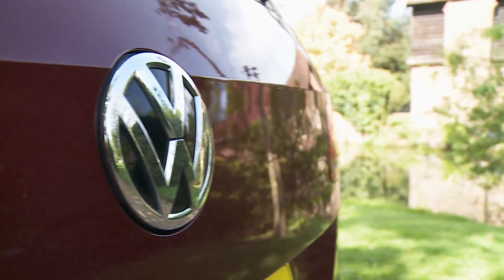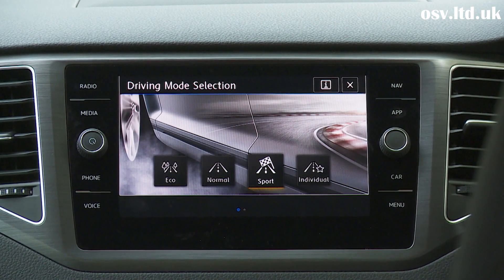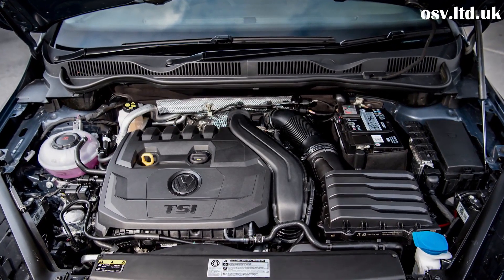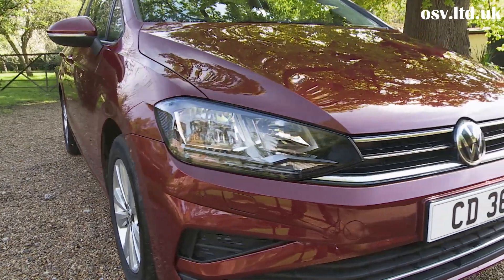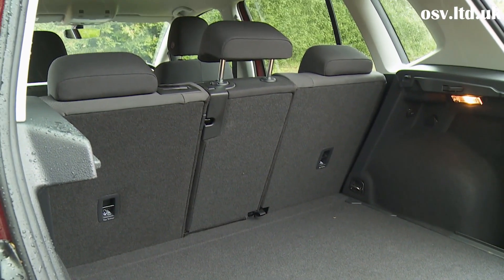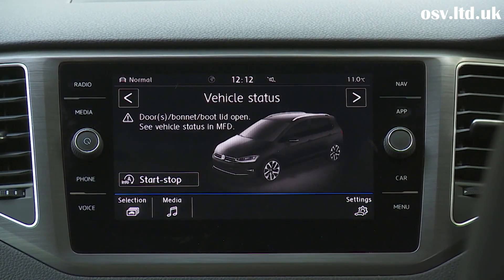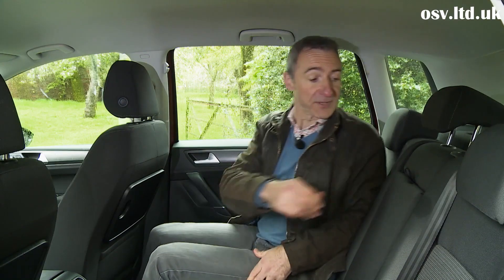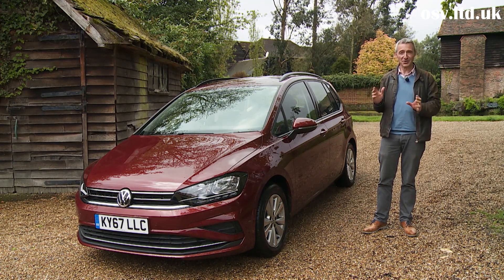Volkswagen Golf SV In-Depth Review 2018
One of the rarest sights on British roads, the Volkswagen Golf SV Hatchback is the more practical version of the standard Golf. It’s taller and has bigger proportions, which means more interior space and a larger boot. Visibility is also excellent.

The end result is that you get the same keen sense of fun of the regular car, but with added family friendliness. For example, there are roof rails for your bikes, while features such as a picnic table further enhance its appeal to families who are planning mini breaks.